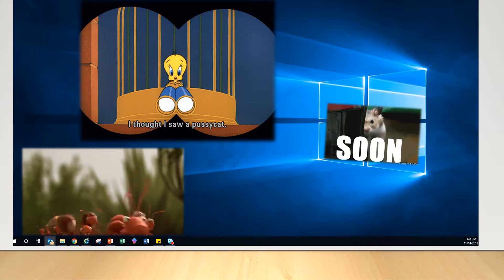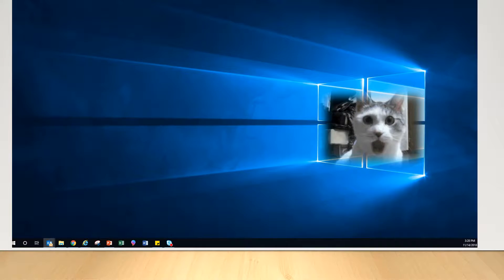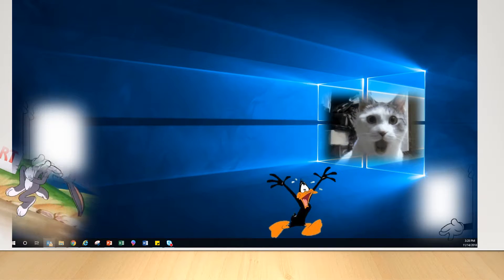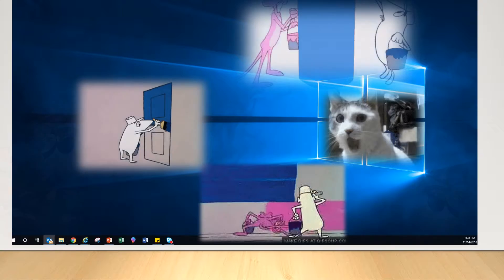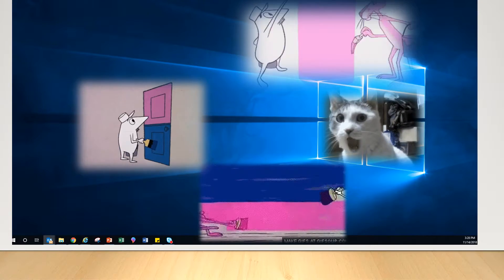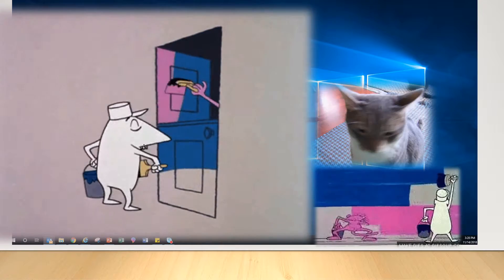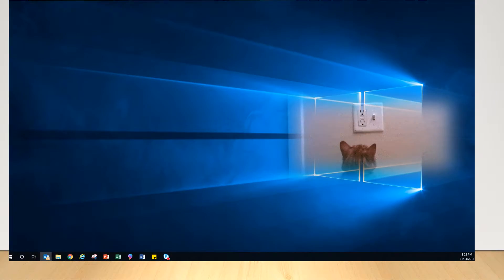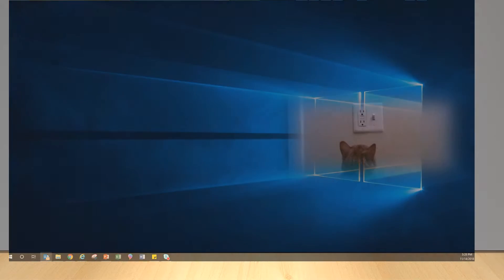TBT - Quik Smile Break